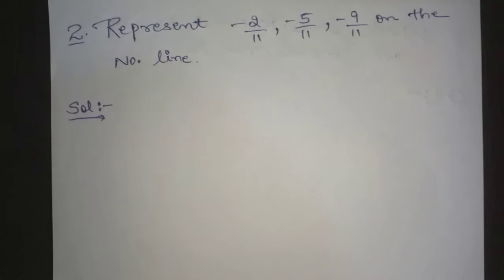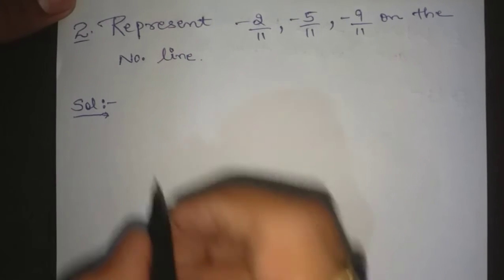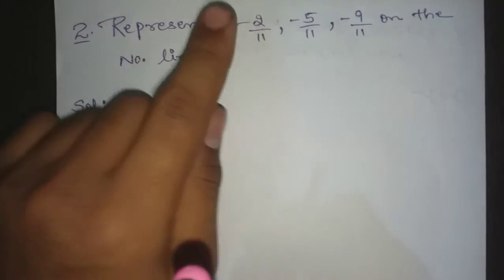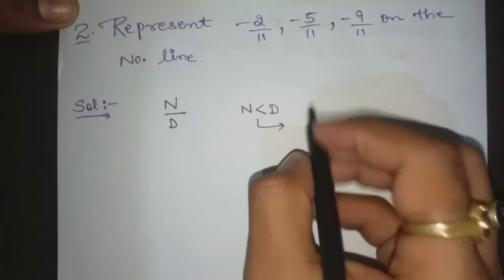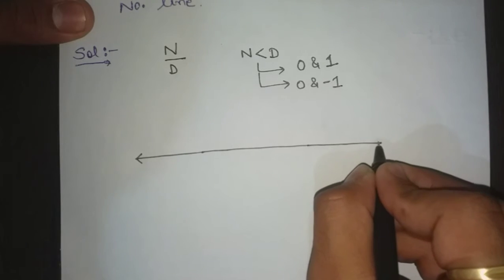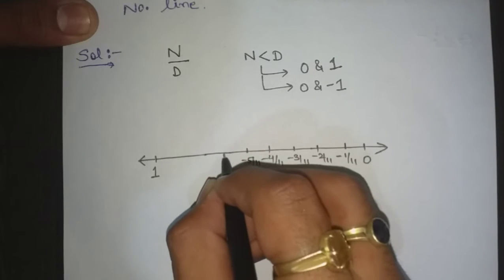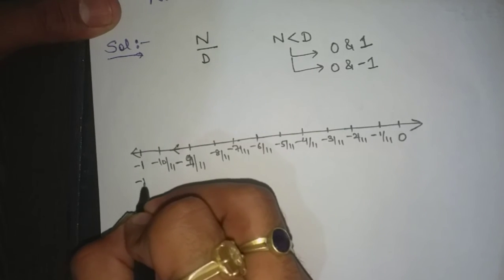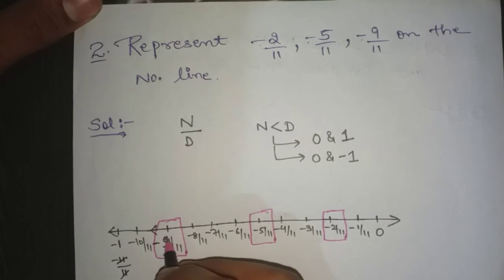Ex:- 1.2 || Represent -2/11,-5/11,-9/11 on the no. line are